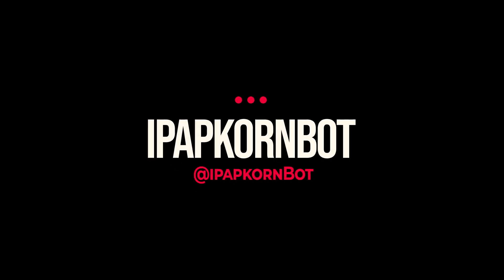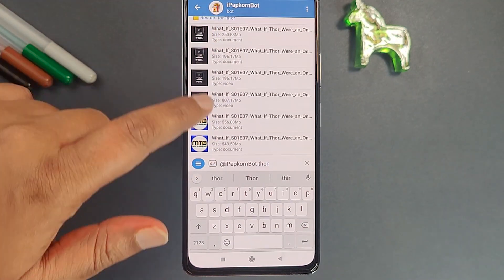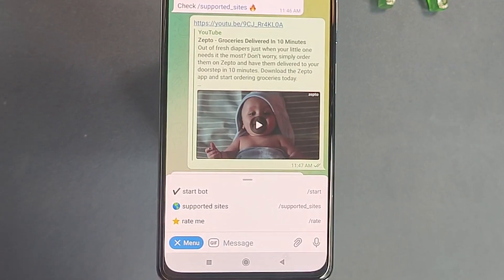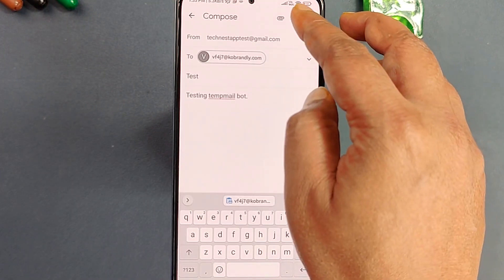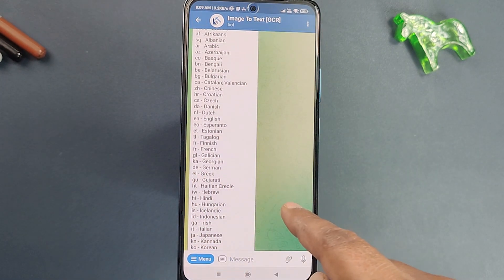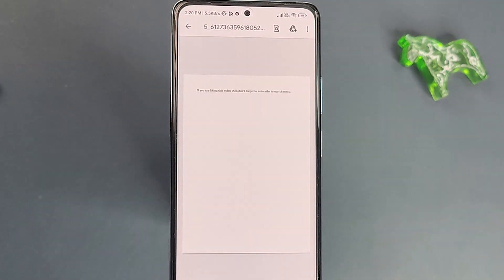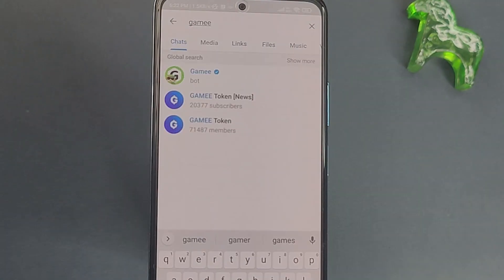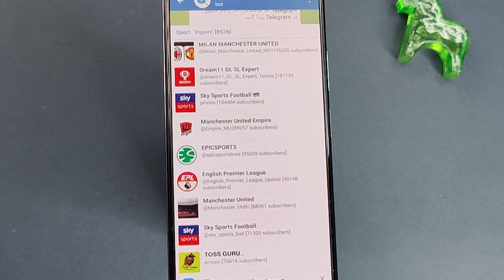Best Telegram Bots to Try in 2022!!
Today I am will show you Best Telegram Bots to Try in 2022!! which are most useful for most of your daily work, or might call these bots as telegram applications as well. And I have Telegram bot from a few categories like best telegram bot for movies, best telegram bot for games and other categories as well like best telegram bot for PDF and other productivity-related telegram bots. So let's watch the video and grab these hidden bots which you was searching from very long time.  ✌

List of Bots:
1. IPAPKORNBOT
2. Direct link Generator
3. Tempmail Bot
4. Image to text [OCR]
5. PDF BOT
6. QR CODE
7. Gamee
8. Searchee Bot

Drop them in the comments section below if you have any questions or queries.